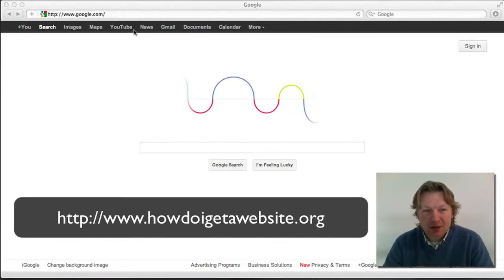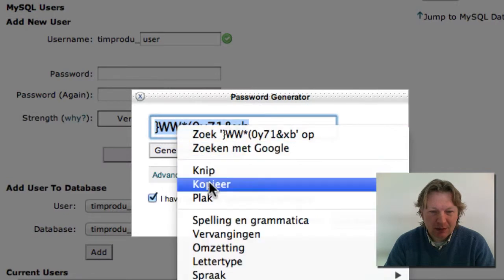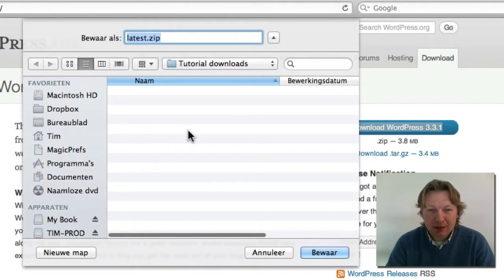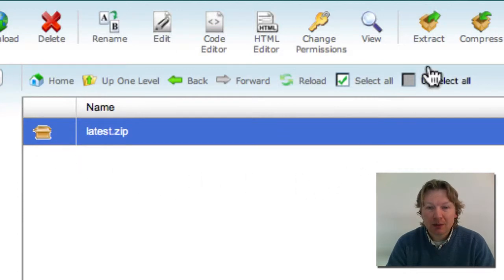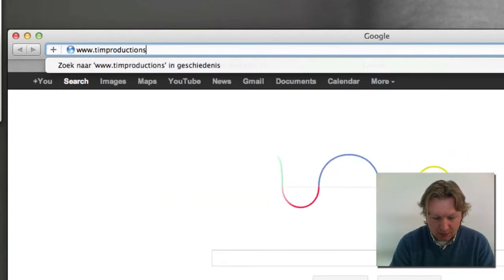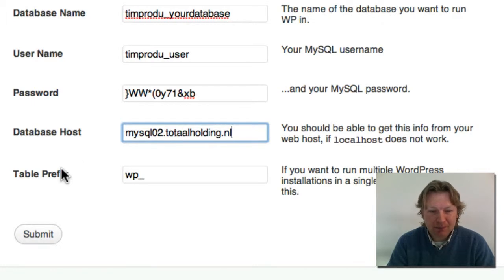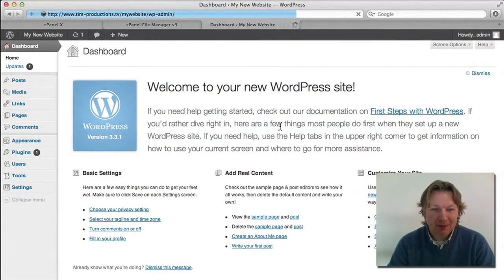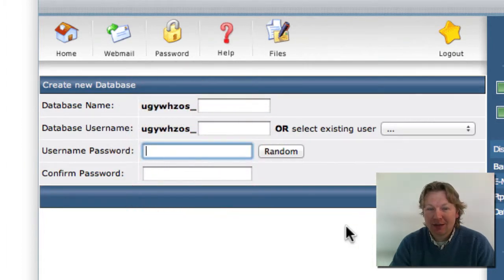Install Wordpress manually without ftp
In this video I will show you how to install your Wordpress website manually without the need of a ftp program.